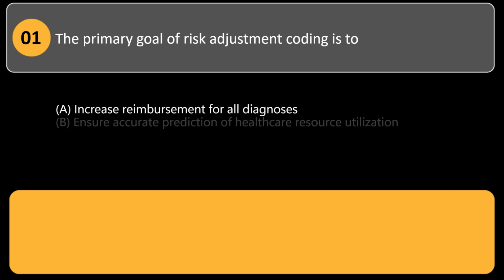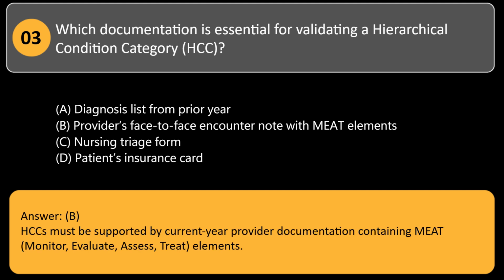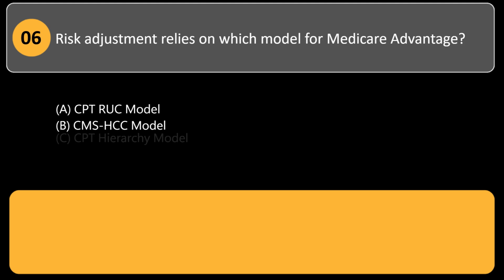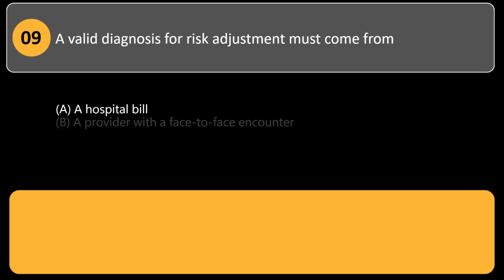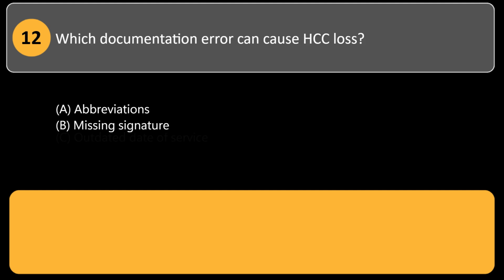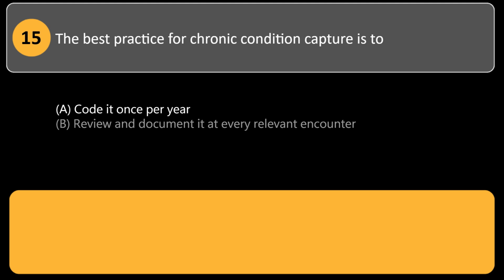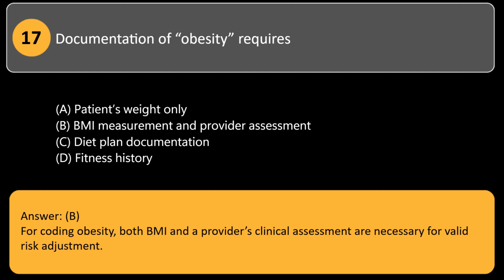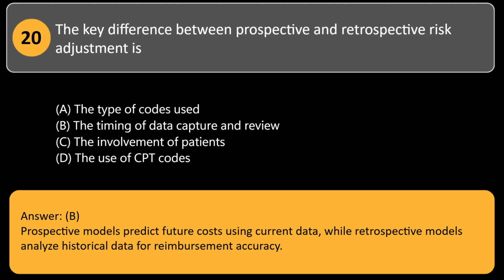Certified Risk Adjustment Coder Practice Test 2026 | 20 CRC Questions & Answers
In this video, we present the Certified Risk Adjustment Coder (CRC) Practice Test 2026, featuring 20 brand-new and updated CRC questions and answers designed according to the latest AAPC CRC 2026 exam format. This practice session helps you understand real-world scenarios, master risk adjustment coding concepts, and boost your confidence for the upcoming AAPC CRC certification exam.

The CRC certification is one of the most respected credentials for professional coders specializing in risk adjustment and HCC coding. Passing the CRC exam demonstrates expertise in ICD-10-CM coding, CMS and HHS risk models, and accurate documentation interpretation for chronic conditions and healthcare data quality.

📚 In This Video You’ll Learn:

✅ 20 updated Certified Risk Adjustment Coder (CRC) practice questions
✅ Detailed explanations for every question to enhance conceptual clarity
✅ Review of ICD-10-CM and HCC coding principles
✅ Key risk adjustment models (CMS & HHS) for 2026
✅ Coding guidelines, documentation review, and risk scoring
✅ Tips to maximize your CRC exam score and avoid common coding errors